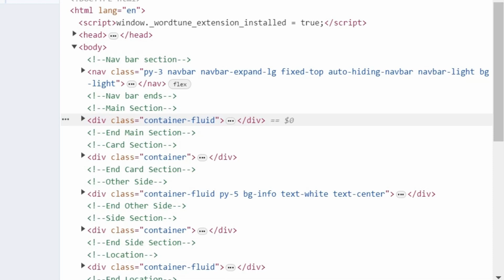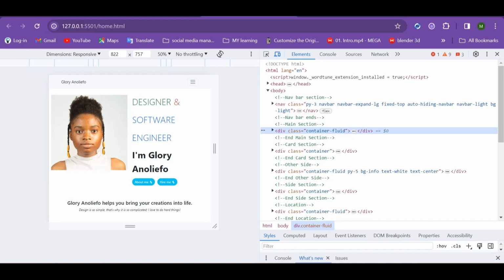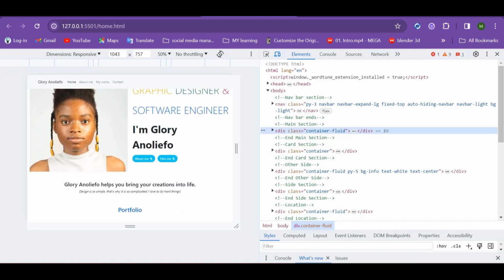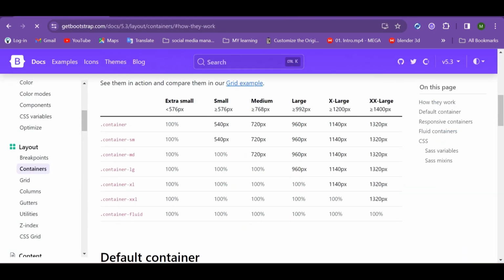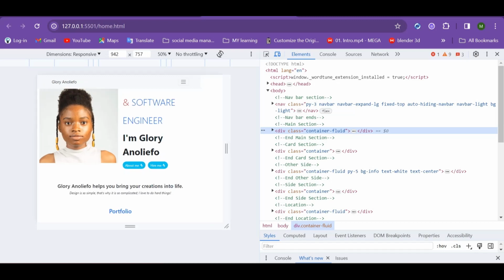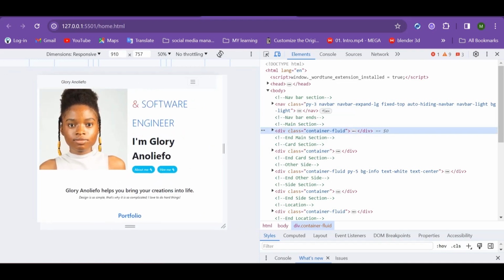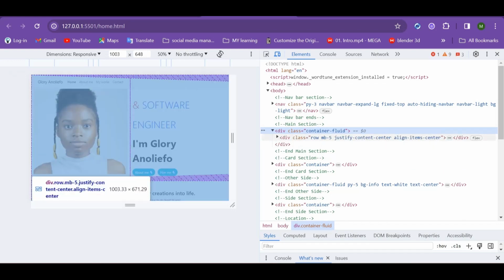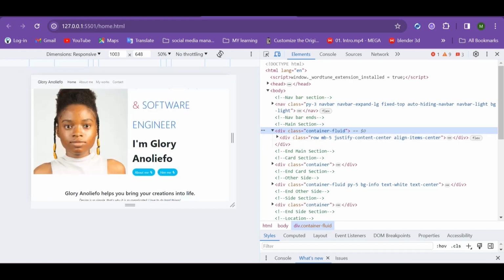Bootstrap5 container for beginners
hero section for the day 2 coding challenge